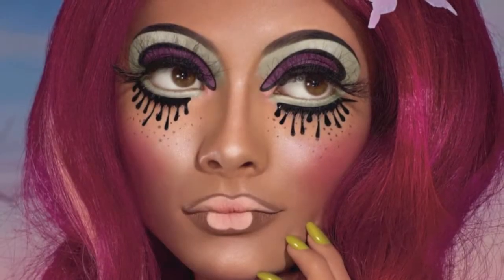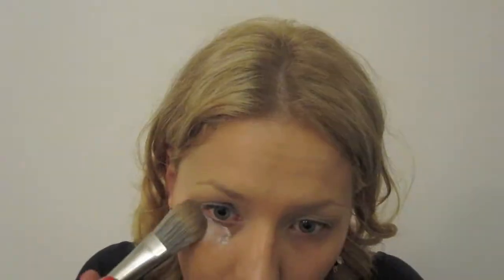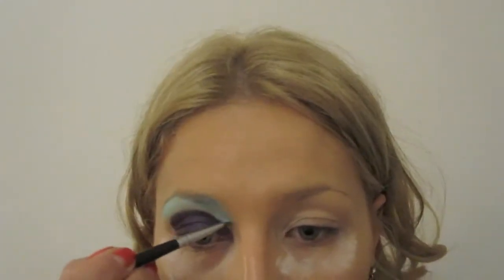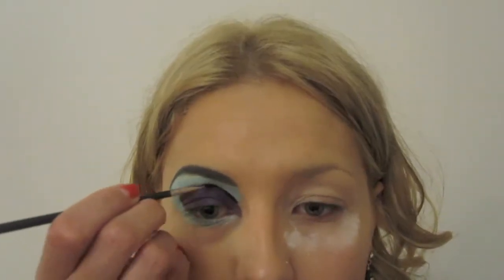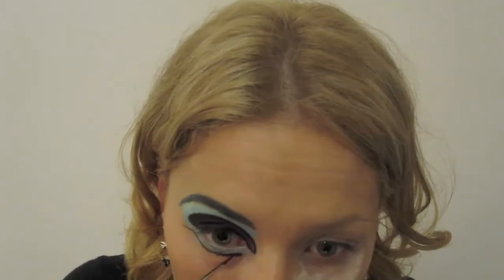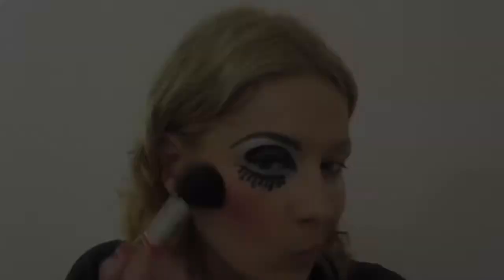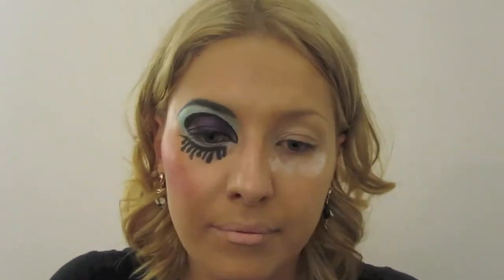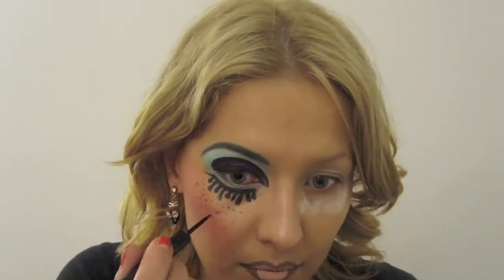Illamasqua Toxic Nature visual